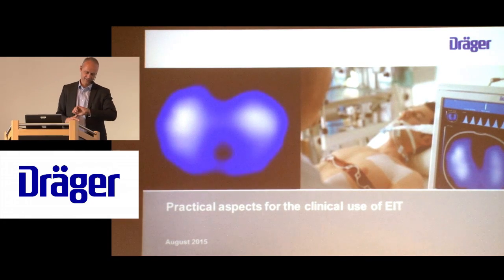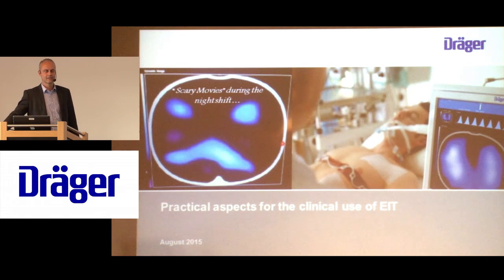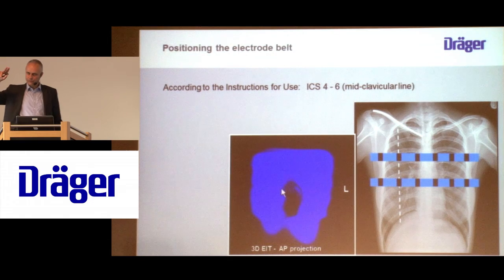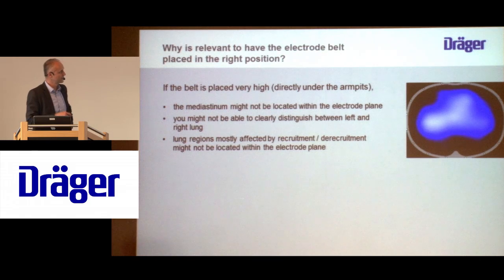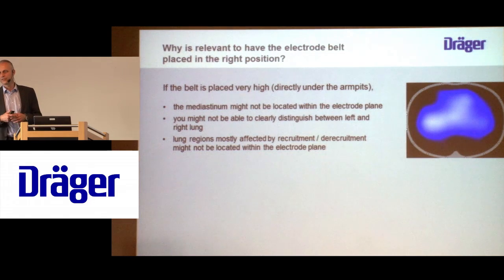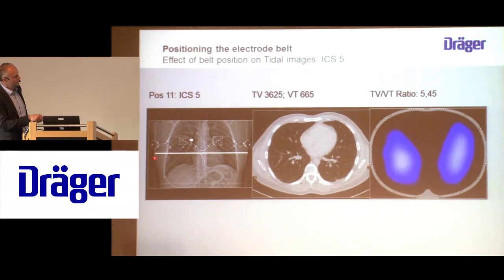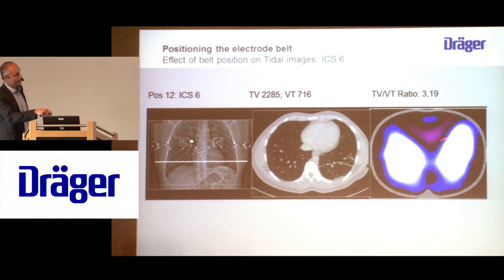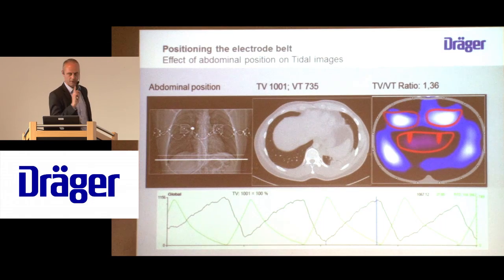Practical aspects for the clinical use of EIT PulmoVista 500, Eckhard Teschner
A short explanation about pratical aspects using EIT such as how to use the positioning of the belt by product manger Eckhard Teschner.